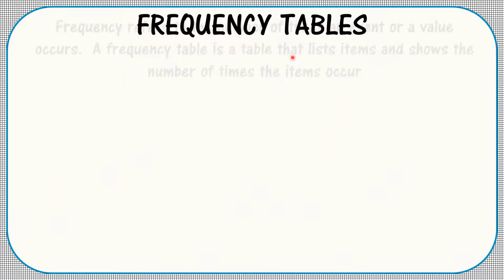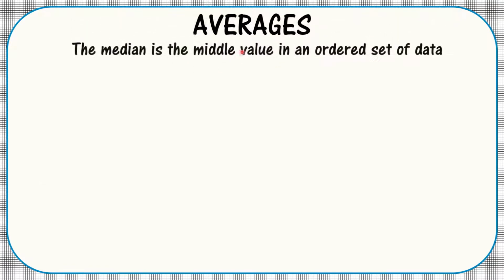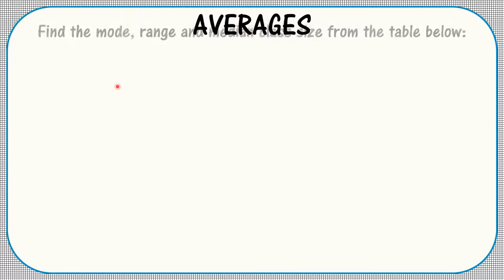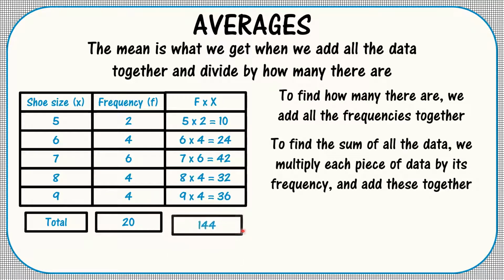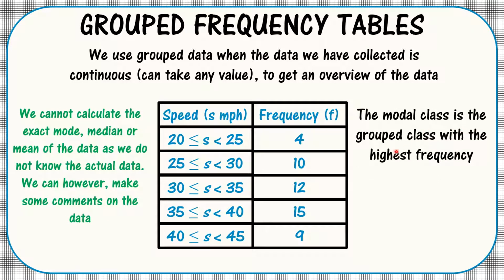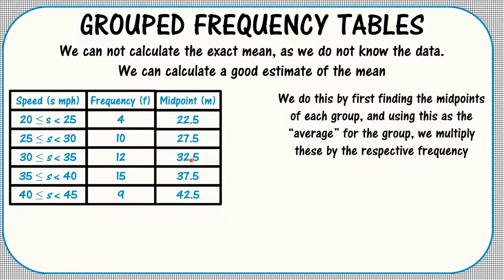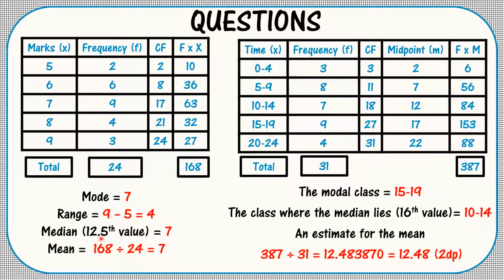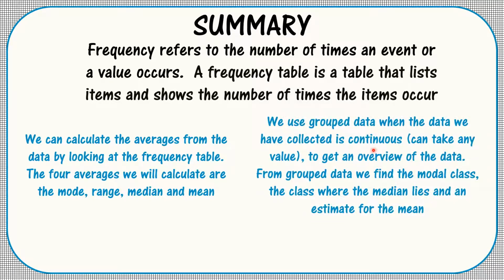FREQUENCY TABLES | Lesson 23 | Maths GCSE 9 - 1 Revision | Grade 4 | Higher & Foundation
This video will focus on frequency tables for both the GCSE Maths 9 - 1 Edexcel Higher and Foundation tiers. We will go through:
- Frequency tables
- Averages from frequency tables
- Grouped frequency tables
- Averages from grouped frequency tables

Timestamps:
0:00 Intro
0:30 What are frequency tables
1:28 How to work out the mode from a frequency table
1:54 How to work out the range from a frequency table
2:18 How to work out the median from a frequency table
5:10 How to work out the mean from a frequency table
7:10 What are grouped frequency tables
7:32 How to work out the modal class from a grouped frequency table
7:51 How to find which class the median belongs to in a grouped frequency table
9:01 How to estimate the mean from a grouped frequency table
10:46 Practice questions and answers
12:52 A summary of frequency tables